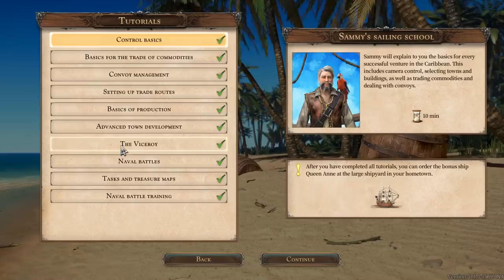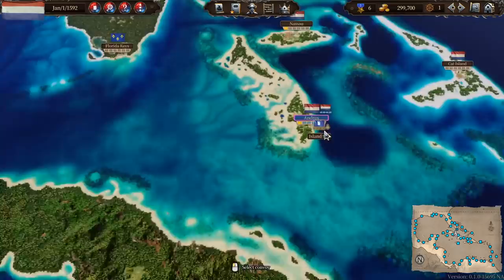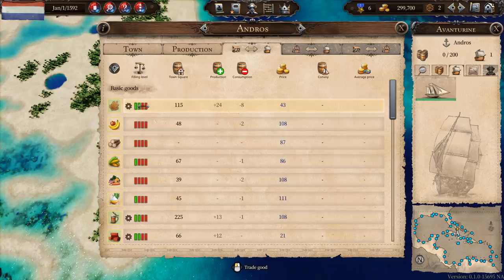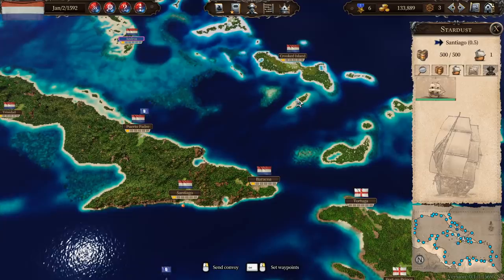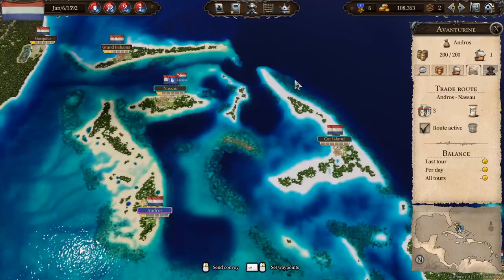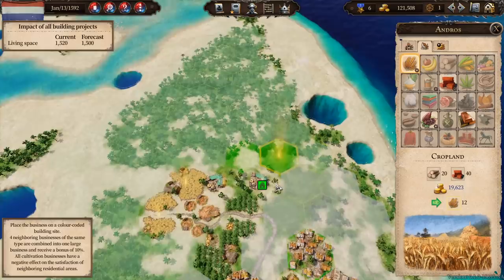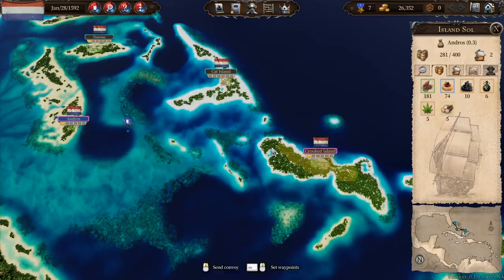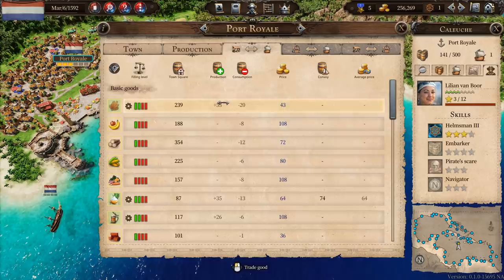Let's Play: Port Royale 4 - Dutch Dominance! - Ep 1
Set sail and join the colonial powers of Spain, England, France and the Netherlands in their fight for supremacy of the Caribbean in the 17th century.

Snail Mail:
P3A 4S8